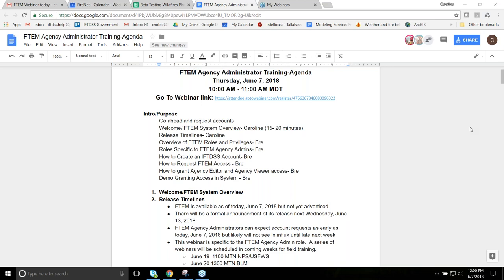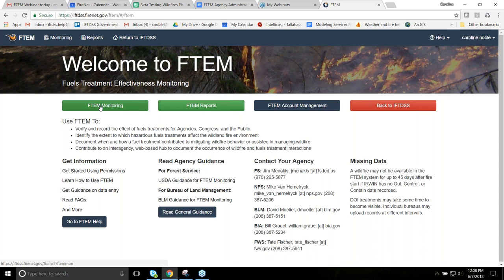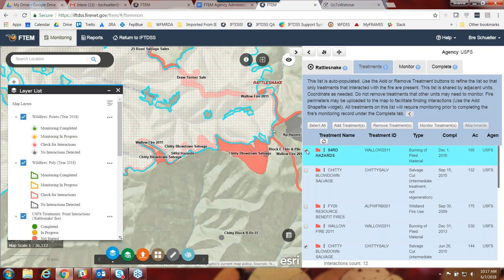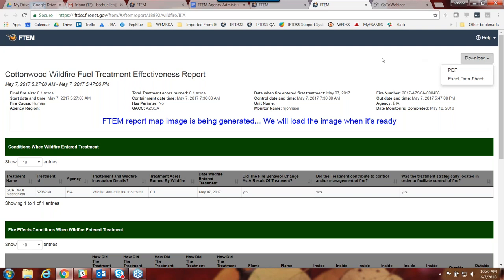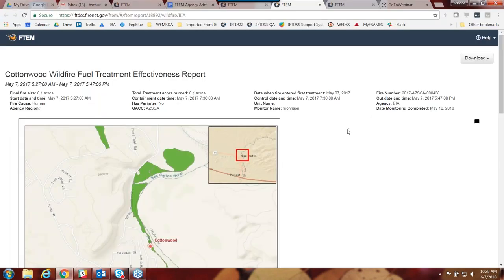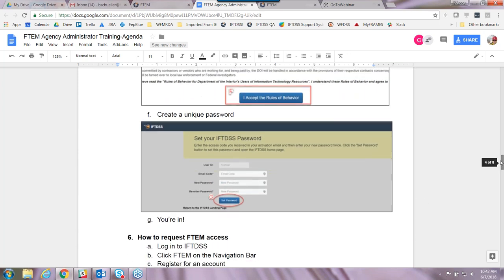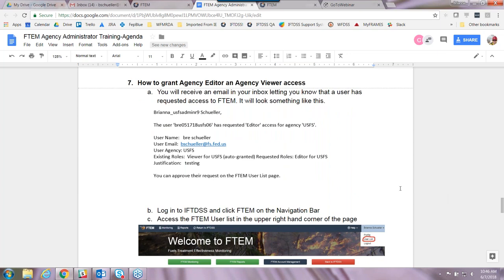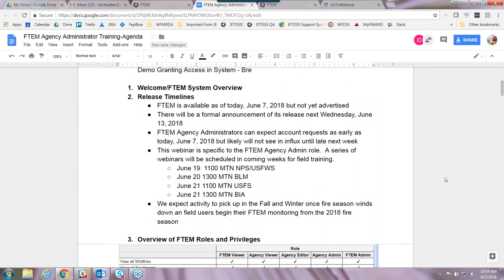FTEM Agency Administrator Training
Training webinar for FTEM Agency Administrators.